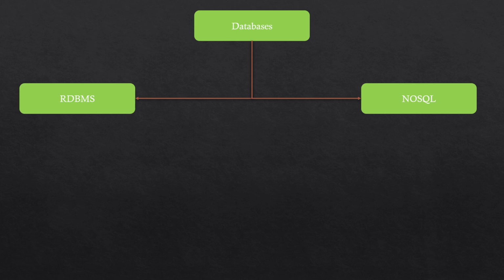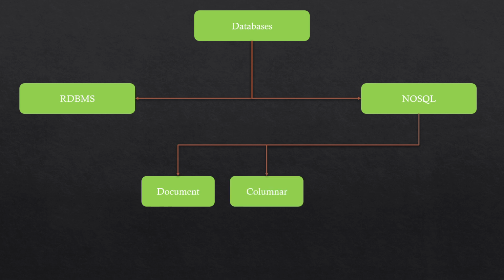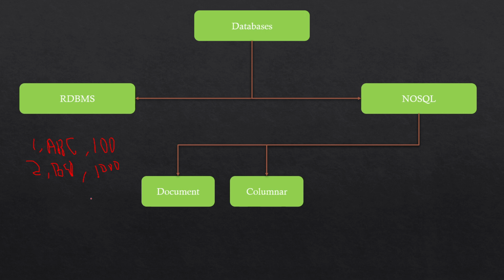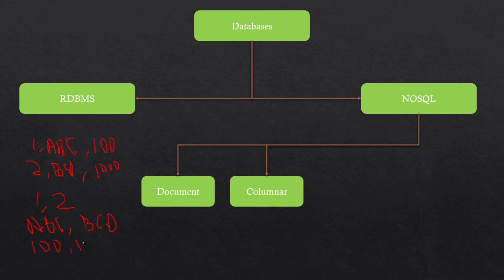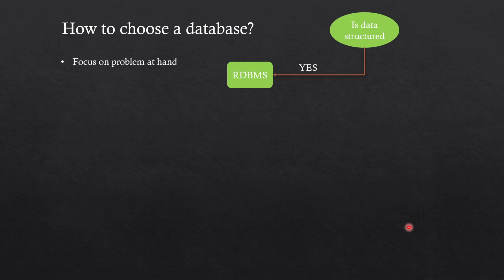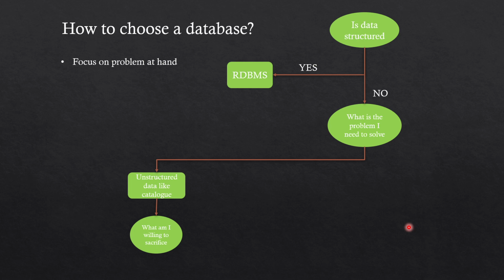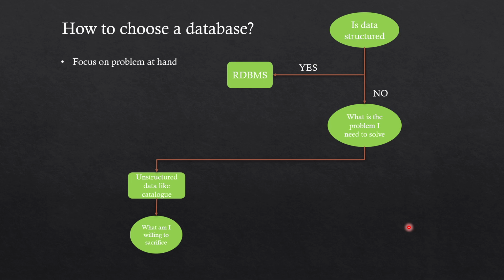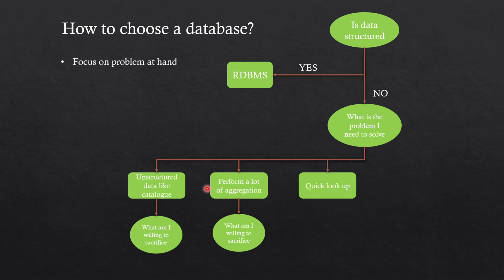Systems Design : Correct Database for an Application | Database to choose while designing a System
Software Systems design interview preparation for cracking the coding job interview includes knowledge of software design patterns. System design interview questions target on object oriented programming language test and algorithms.
This System design video will deal with the database you should choose while designing an application.
Each application has different requirement and you should choose the database as per the requirement that you have.
In this video I have explained, what kind of database will solve which kind of problem.
In a system design round of interview in big tech like google, facebook, microsoft and amazon, it is important that you discuss these problems and the come up with the correct database which justifies the solution to the problem.
Video covers the relation that CAP theorem will have and which databases will be applicable for CA, CP and AP cases as per CAP theorem
Video will also talk about sql vs nosql,
RDBMS,NOSQL and various category of NOSQL like document based database, columnar based database, key value paired database, graph database.
BTW elastic search database is document oriented database